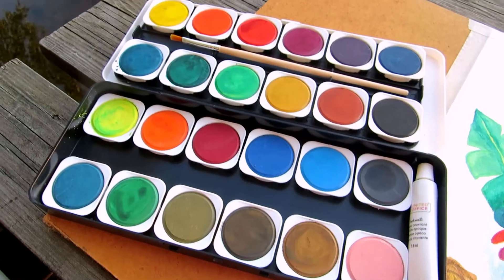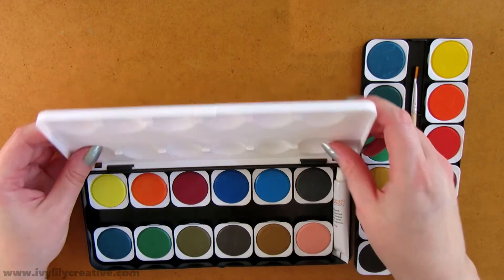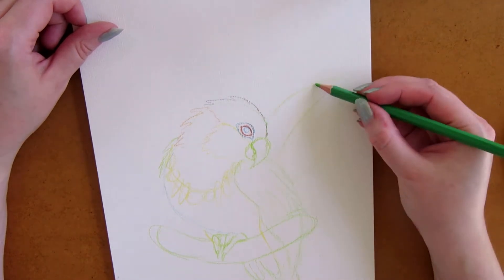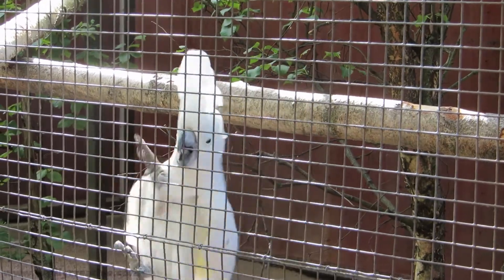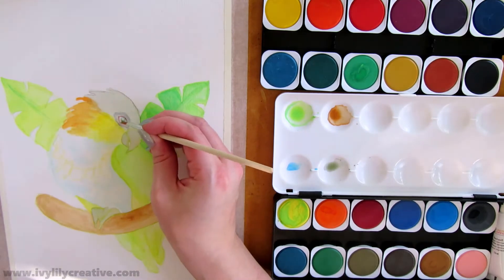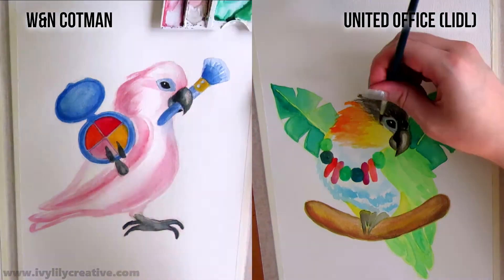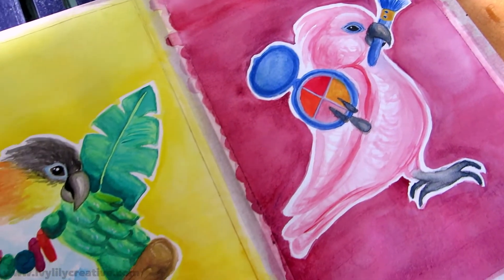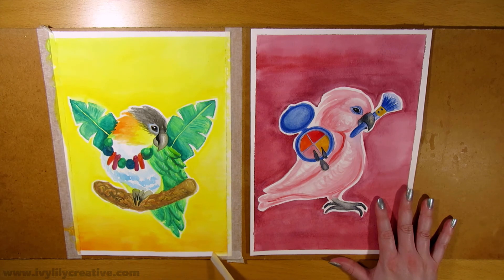Cheap LIDL Watercolors vs. Cotman Watercolors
Watercolor review! Cheap United Office kids' watercolor set from Lidl vs. student grade Winsor & Newton Cotman watercolors. I'm comparing these watercolor sets by painting a parrot using each of them on the same type of watercolor paper.

Start a 30 day trial of AUDIBLE and get 2 FREE audio books:

I don't remember what the cost of these paints was, but searching online, it seems the Lidl watercolors cost 3-4 euros. The Cotman watercolor pocket set with 12 half pans costs anything from 15-25 euros depending on where you look. The Home Hobby watercolor set with 12 tubes is 7 euros.

With the watercolors from Lidl, I painted a caique parrot. And the one I painted with the Cotman and Home Hobby watercolors is a cockatoo playing with makeup.

• United Office watercolors from Lidl
• *Winsor & Newton Cotman watercolors
• Watercolor paper, brushes and tube watercolors by Home Hobby:
•• *HomeHobby By 3L Art Kits on Amazon - US
•• *HomeHobby By 3L Watercolor supplies on Amazon - UK

*MY FAVORITE ART SUPPLIES ON AMAZON

MUSIC
• Waterfall by Aakash Gandhi